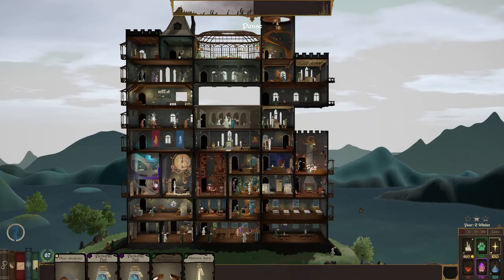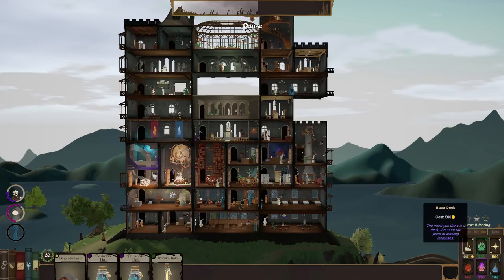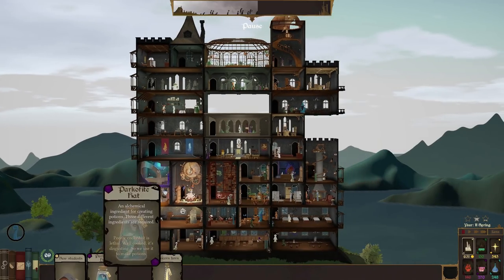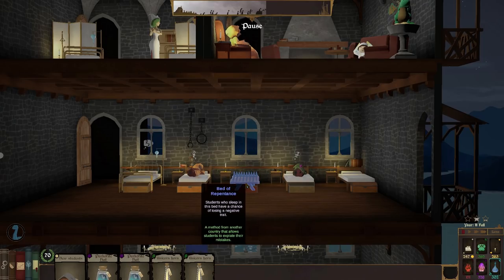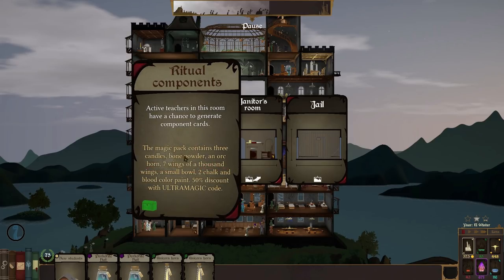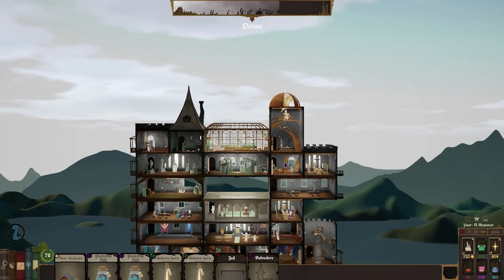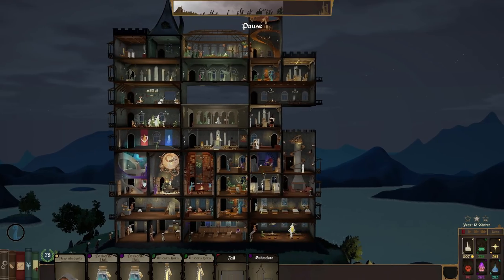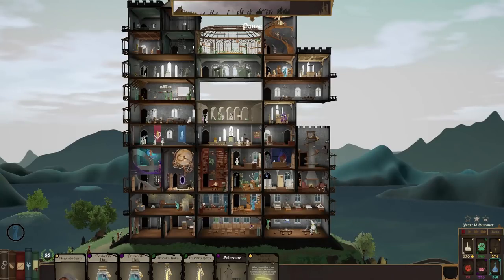The Magic of Cheese | Spellcaster University - Part 6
Spellcaster University continues as we introduce a marvellous cheese-cooking machine into our University, the Xar-Saroth raclette device! As well as providing delicious cheese for our students, it also gives us an extra option when dealing with the Orc tribes.

There's a little dark, sinister area of the University now as we build a jail and also a shadow magic classroom where there are skulls and other generally unpleasant things.

We try to flesh out our existing rooms with marvellous new items to increase the effectiveness of our rooms, we try to keep on top of our finances and we also see some more new futures appearing. However, the forces of darkness are approaching at speed now...

In Spellcaster University, you take on the role of the director of a magic university in a heroic fantasy world. Build your school, manage your budget, recruit teachers. Will you make it a high place of black magic, with the best teachers of necromancy and demonology? Or a school in harmony with nature to train druids and shamans? Or why not train adventurous mages, offering them options to learn how to fight and be discreet? But this will require surviving the ruthless attacks of the orc tribes and the controls of the education authorities.

Main Features
Build your university with a mechanism of magic decks. Each game will be different.
Manage the well-being of your students by building refectories, dormitories, rest rooms... and ensure their discipline with a dungeon.
Customize your rooms with powerful artifacts such as Xar'Saroth's raclette machine or the Soul Devouring Bed.
Tame legendary creatures: dragons, fauns, pegasus, janitors...
Push your students towards a glorious future. At the end of their course, you discover their future (necromancer, archimage, peasant...) according to the success of their training, and win new bonuses.
Select your students: traits, personality, alignment, wealth... each decision will have its consequences.
Escape the armies of darkness by building your university in isolated environments: lake, mountain, desert, volcano, giant turtle back, etc.
Collect powerful grimoires to strengthen your university and to confront increasingly hostile environments during a procedural campaign.